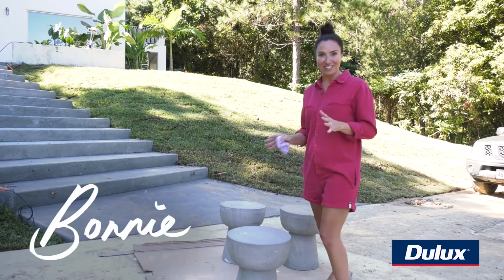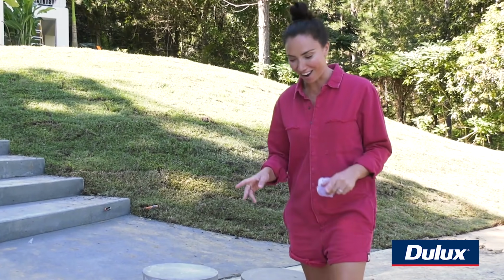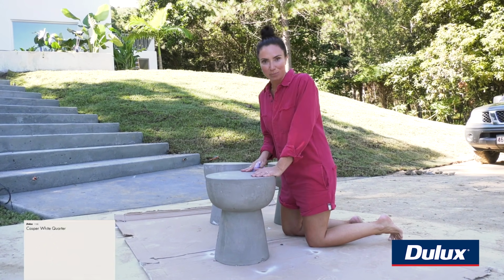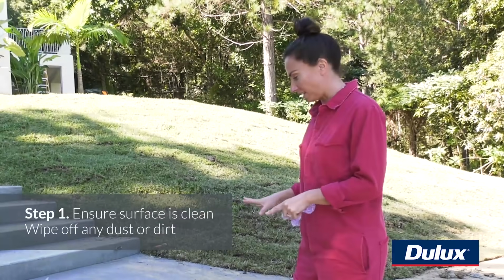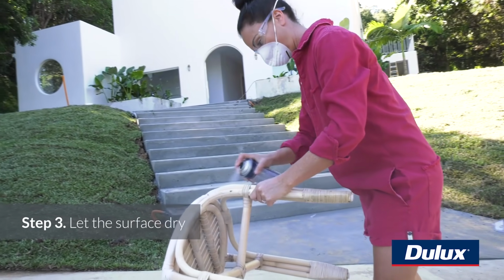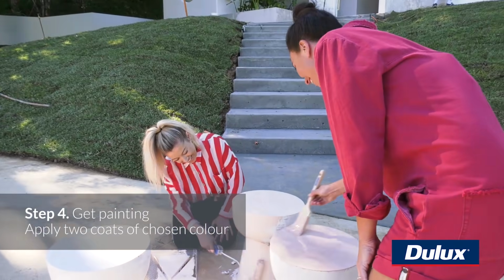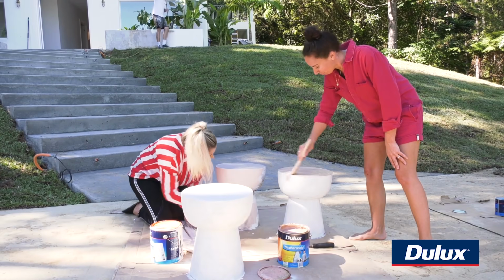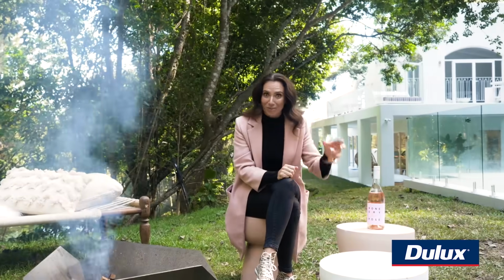How to refresh old stools with paint | Three Birds Renovations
Upcycling is becoming an increasingly popular DIY trend. Watch as Three Birds Renovations show you how to refresh old stools with paint.

Bonnie walks you through the process of using Dulux paint products to transform basic stools into beautiful features that complement the design of the home. See the incredible results for yourself.

00:00 Introduction
00:27 Colour
01:01 Clean Surface
01:16 Prime
01:36 Paint
02:12 Results